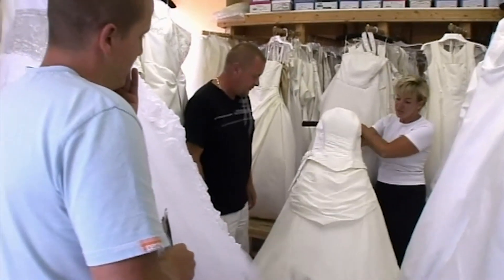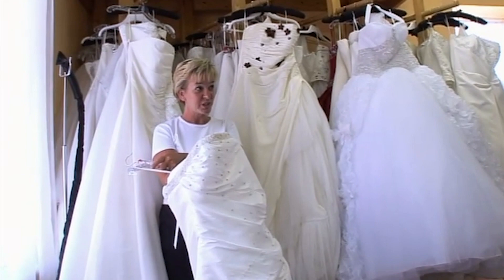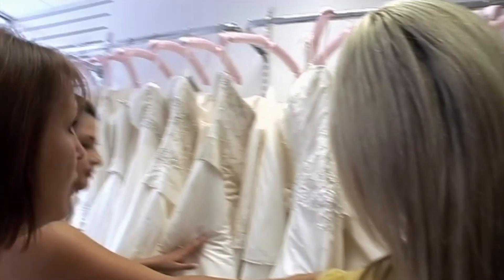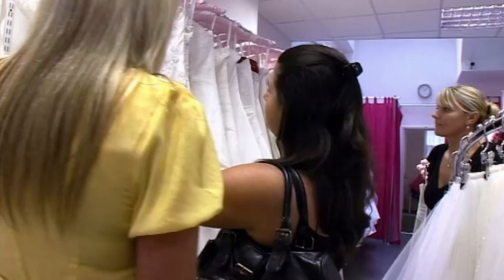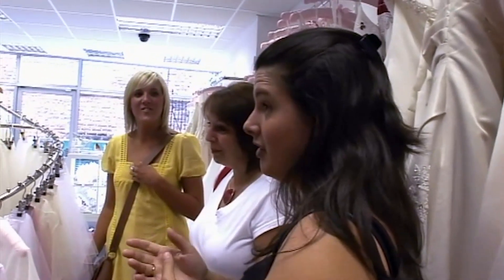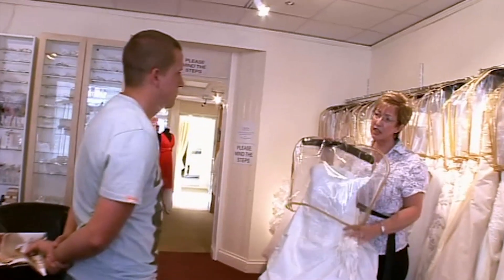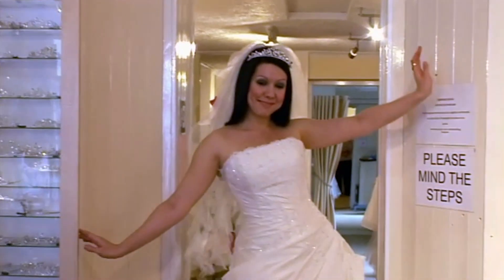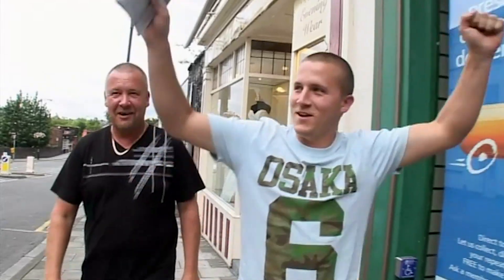Is Jason Out Of His Depth With Wedding Dress? | Don't Tell The Bride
Jason Lewis and Cassy Papantoniou are in love. They've been engaged for two years, but Cassy has spent her whole life planning her wedding. However, big dreams cost big money and they don't have any - so they're given £12,000 towards their big day.

But there's a catch, as every single decision between now and the wedding will be made by Jason alone, giving him the chance to prove himself to the woman he loves. Four weeks apart will push their relationship to the limit.

So will Jason be able to get every details right? Pick the perfect dress and keep his cool throughout?

Can this man give his bride a day she will never forget?

Don’t Tell the Bride is a wedding show like no other; instead of the wedding you want, it’s the wedding you’ll never forget – hopefully for all the right reasons! Each episode follows a couple through the entire process of organising a wedding, but the twist is that the bride has absolutely no involvement. For better or for worse, she has agreed to hand overall control of the wedding to the groom. She has no idea where she’s getting married, who is turning up or even what she is wearing until the big day itself. The couple are separated for the month leading up to the big day and the groom has to pull off the whole thing in secret. Will the relationship survive the strain? Will the groom succeed in pulling together the perfect wedding? And is his idea of perfection anywhere near hers?